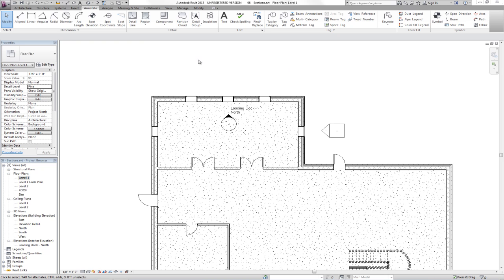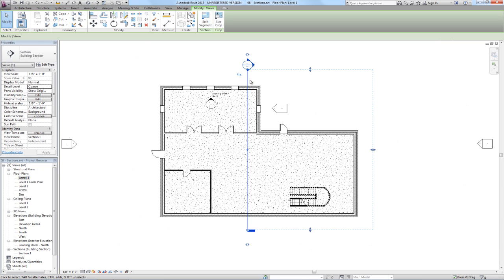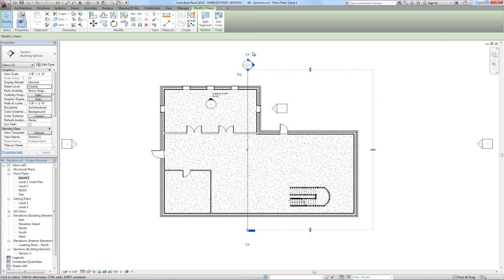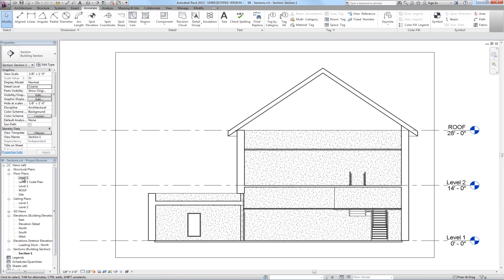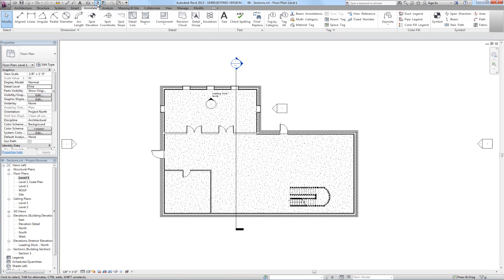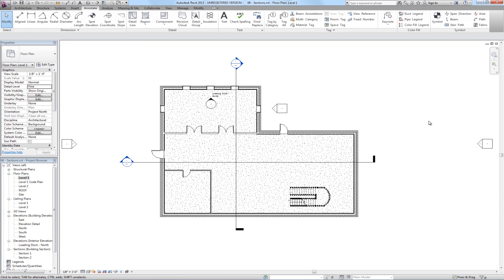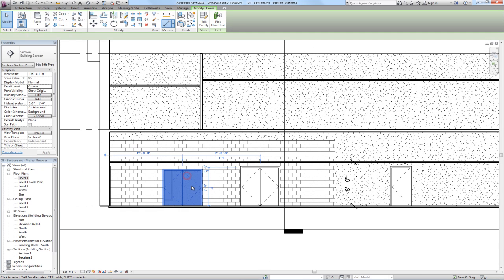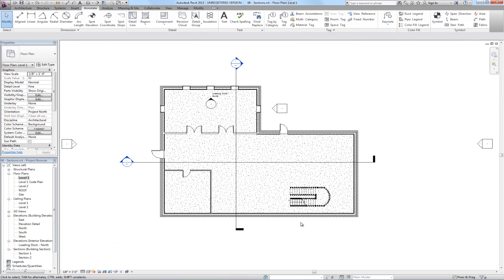Revit Architecture - Developing Sections